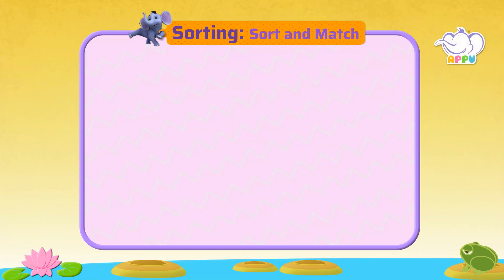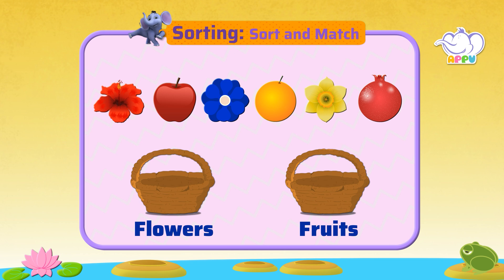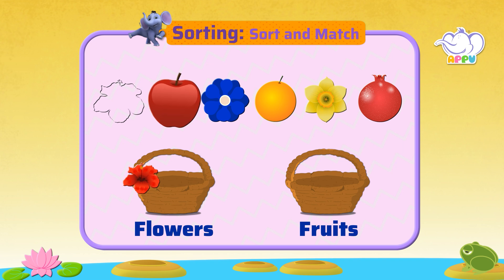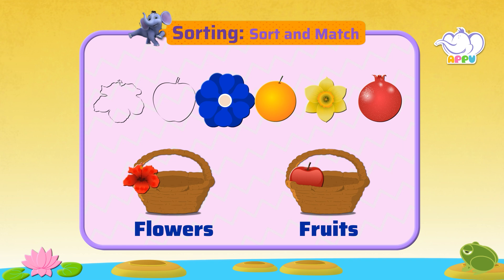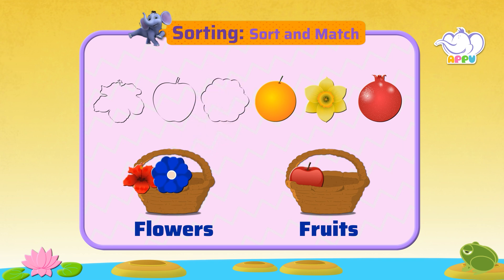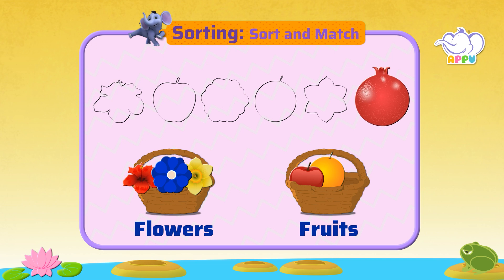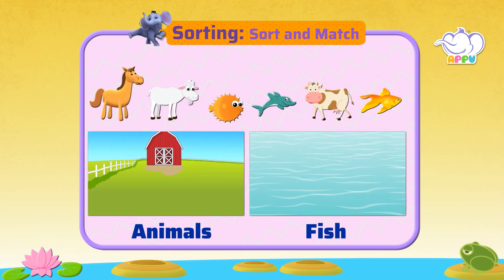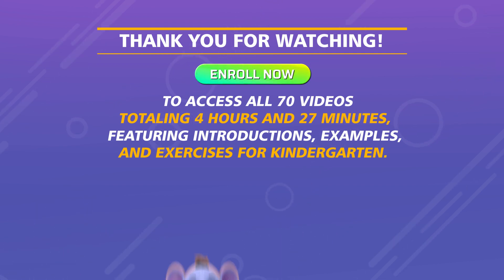K1 - Module 4 - Exercise 1 Sort and Match | Appu Series | Kindergarten Math Learning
Team up with Appu and Tiger to Sort and Match! This exercise challenges you to pick out objects that match based on their characteristics and sort them correctly.